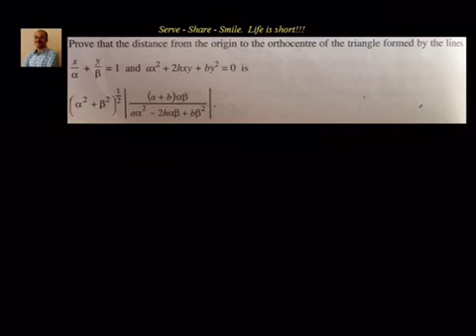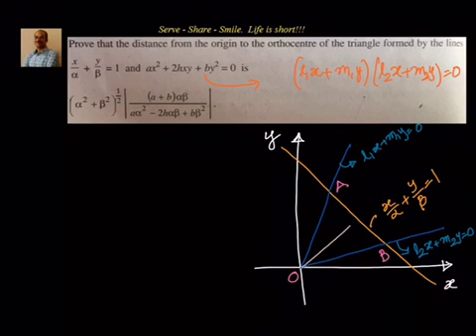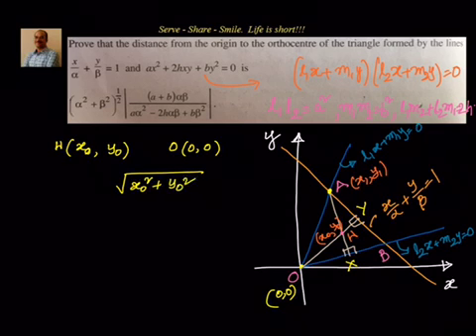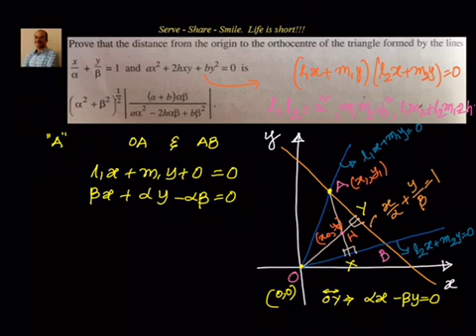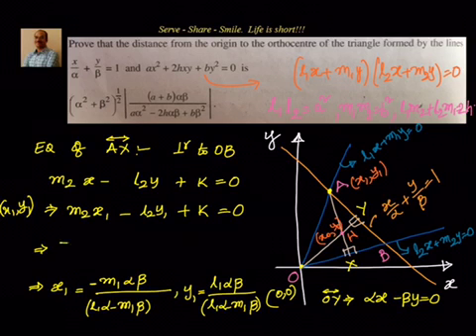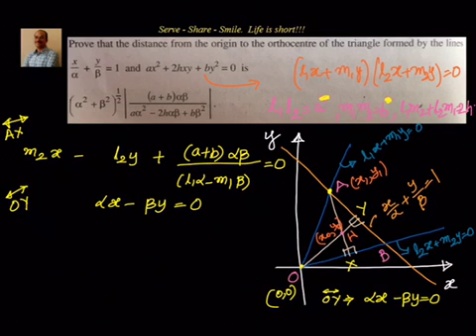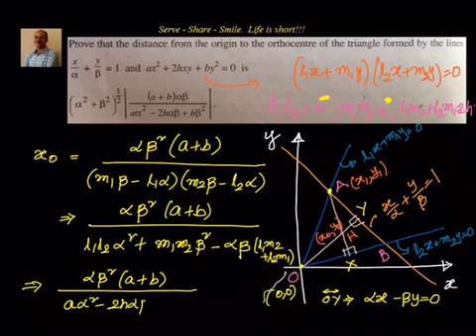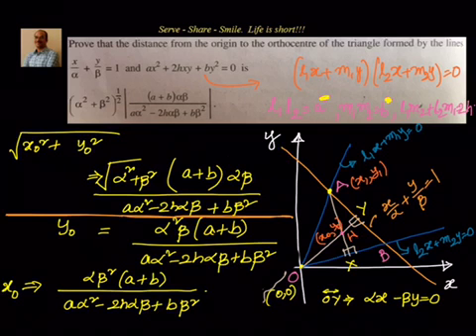Coordinate Geometry: Pair of straight lines- Find the distance from origin to orthocentre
Coordinate Geometry: Pair of straight lines- Find the distance from origin to orthocentre of the triangle formed by a given line and a pair of straight lines.